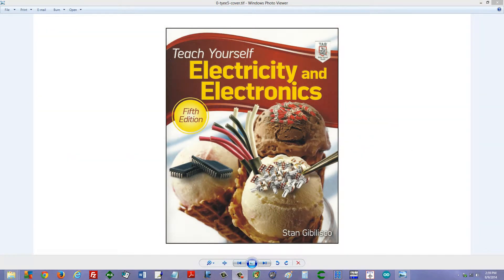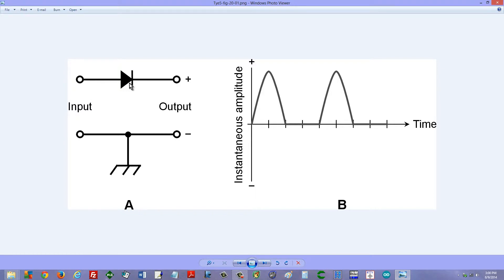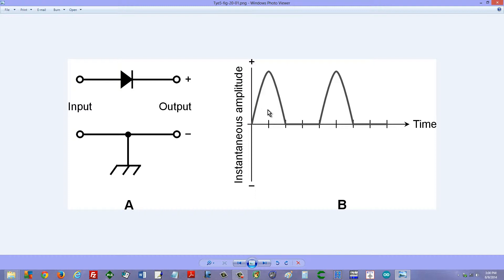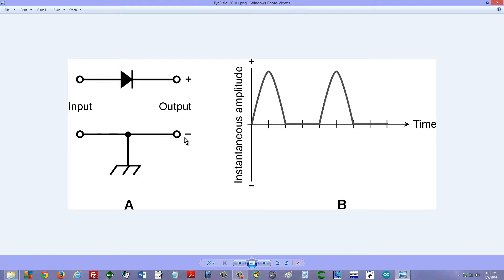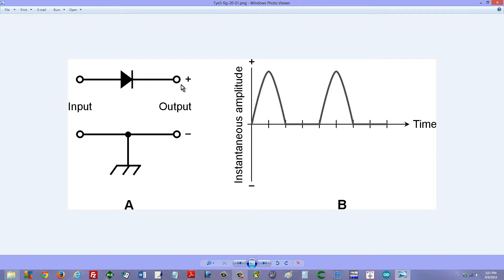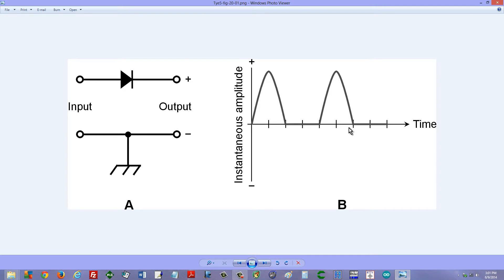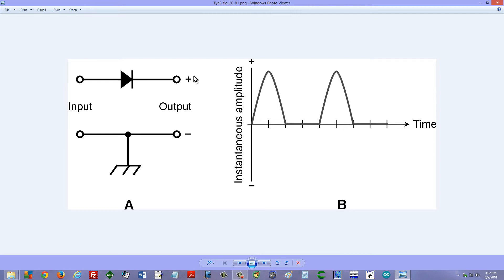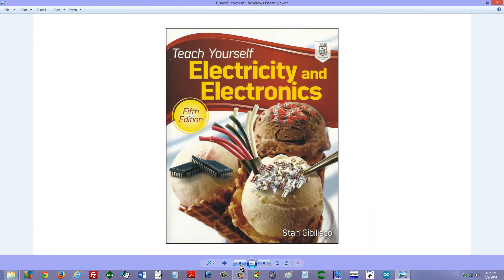How a Half-Wave Rectifier Works